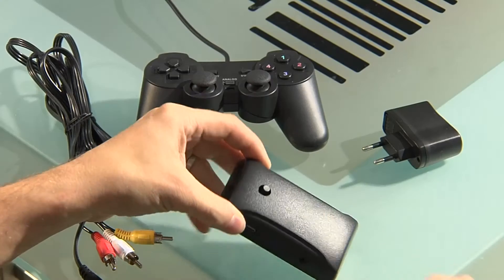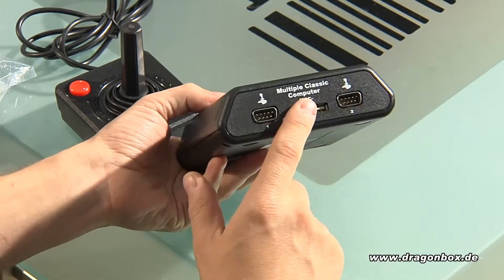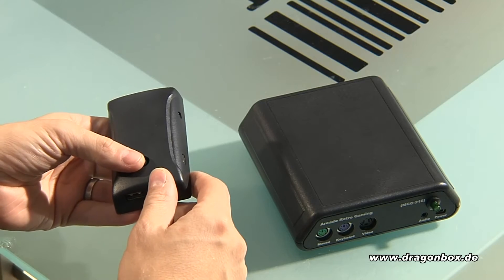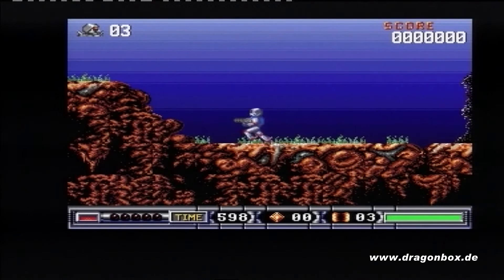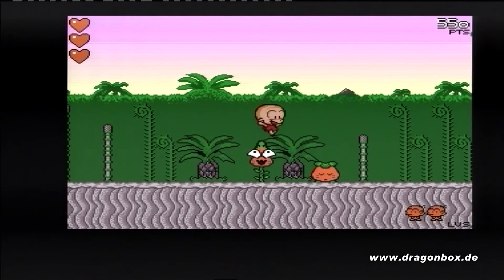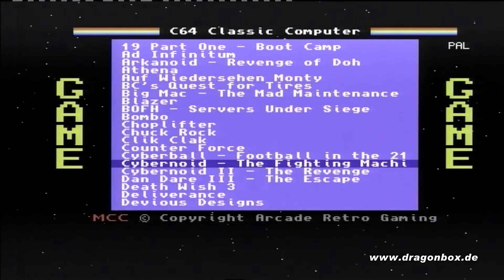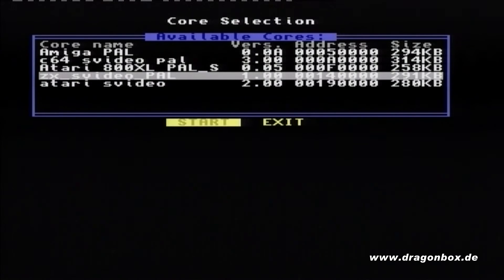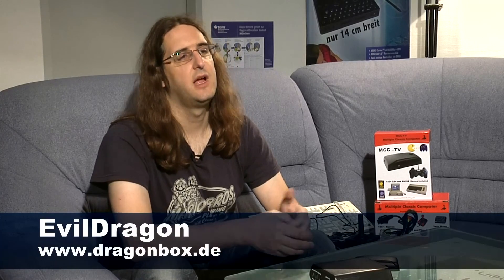MCC-TV and MCC-216: Small Introduction (English)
The MCC is a small FPGA computer that allows recreating classic systems like the C64, the Amiga, Atari800, etc.
It offers the possibility to create those classic games on modern TVs - Plug and Play!